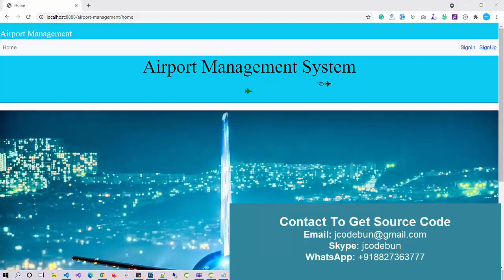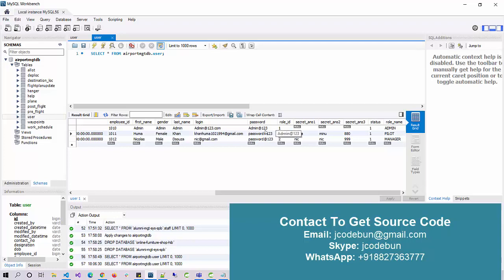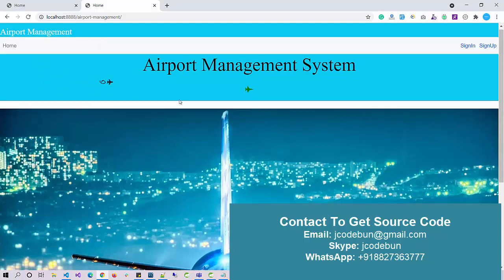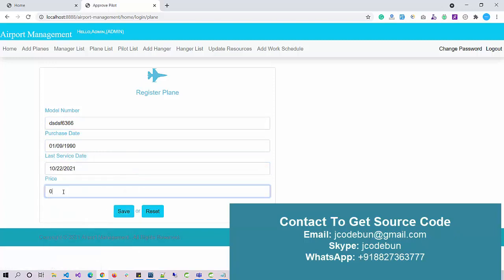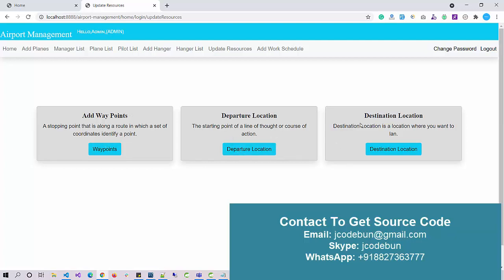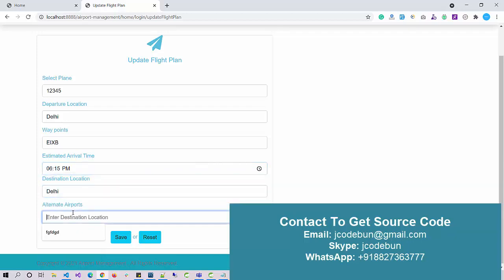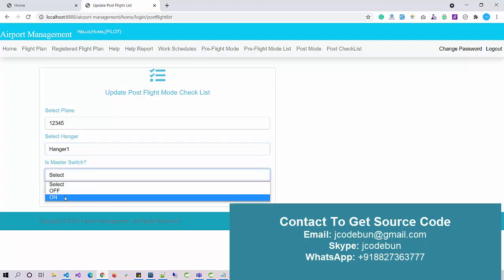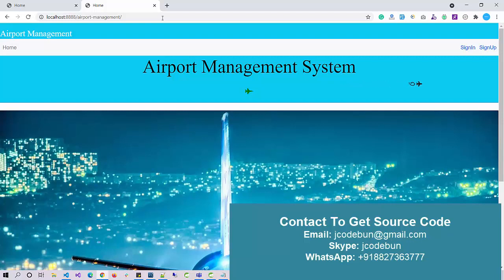Airport Management project in spring boot and Hibernate with source code and project report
Online Airport Management Project in java using Spring boot, Hibernate with MYSQL database. Spring boot, Spring MVC project using lombok.